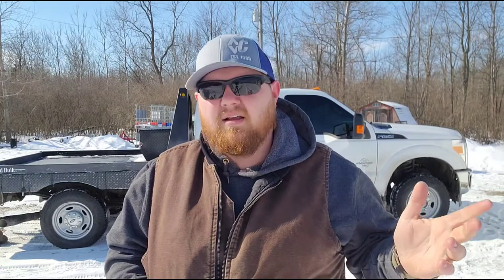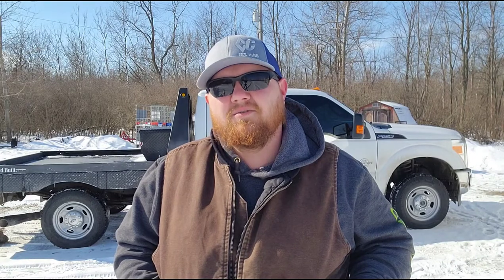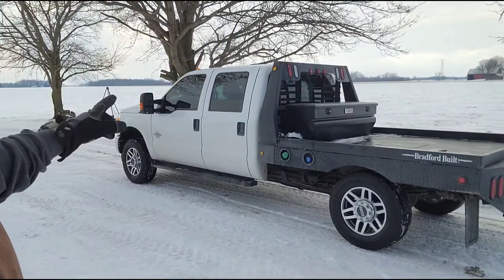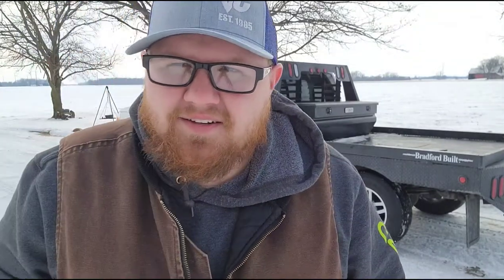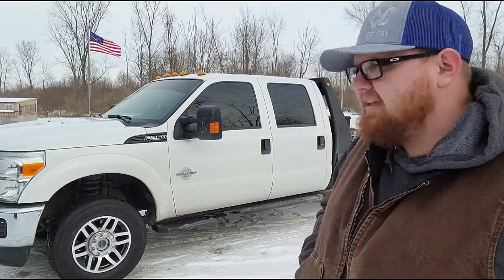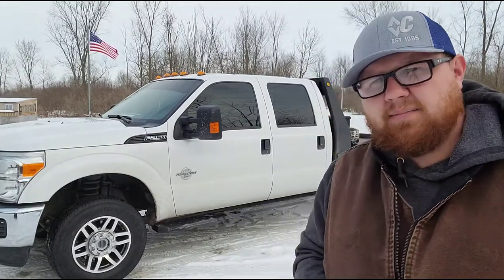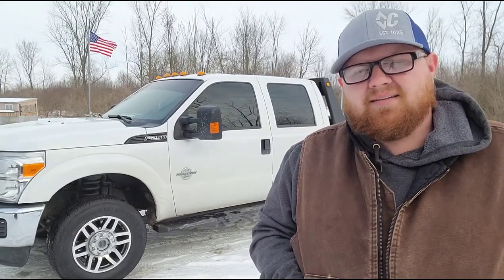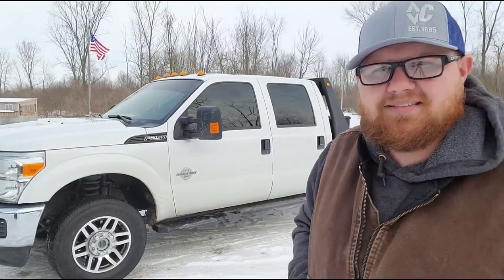Farm Truck (aka Super-No-Booty) Gets Some New Wheels. Mod #1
Sometimes you find deals that are just too good to pass up. Making some changes to the truck so it'sready to pull the 42 ft 5th wheel.